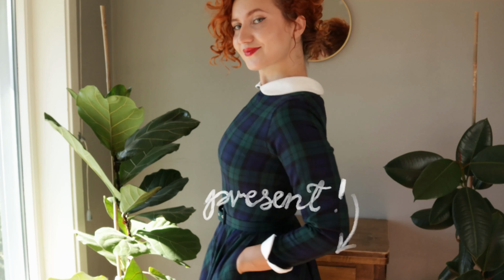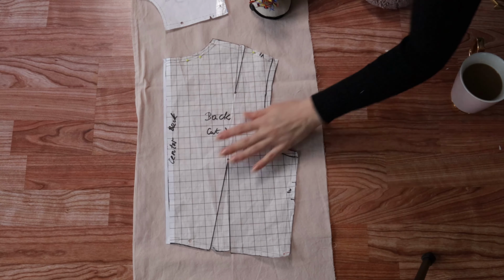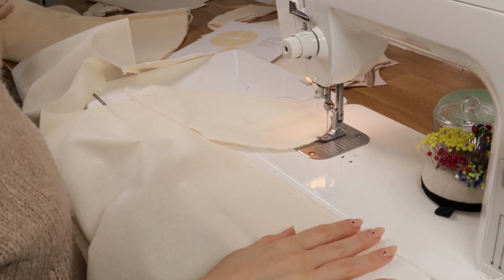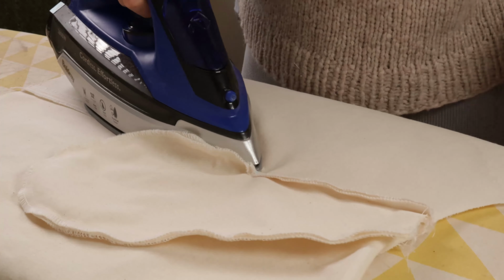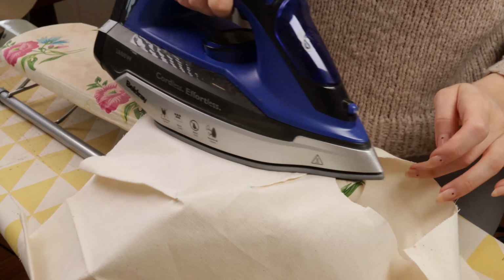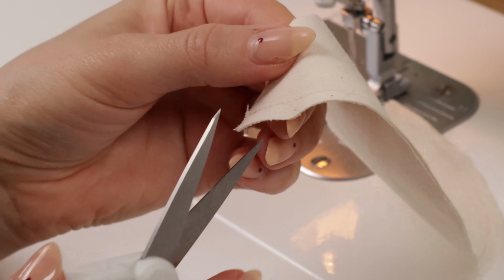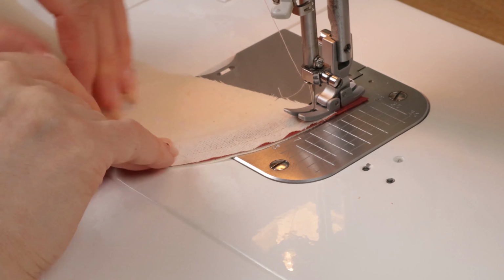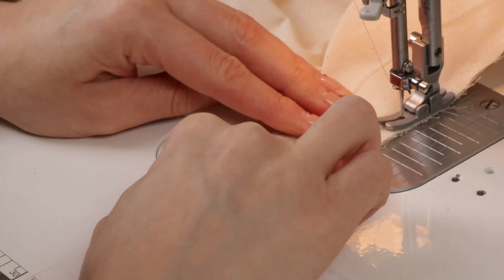Audrey 1951 Dress Sewing Tutorial ~Part 1~ PDF Pattern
Hi! Welcome to my neck of the YouTubes!

This is a Part 1 of the Sewing Tutorial for the "Audrey 1951 Dress" Sewing Pattern.

Please turn on your notifications to see Parts 2 & 3!

Marlena

00:00 Introduction
0:12 Cutting out pattern pieces
1:52 Skirt
4:55 Bodice
6:50 Piping Version D
7:34 Collar
8:40 Collar Version B
10:07 Attatching the collar